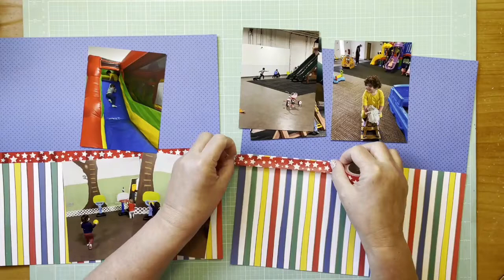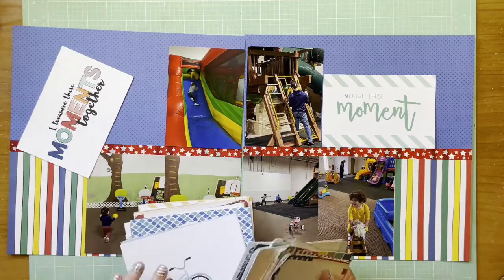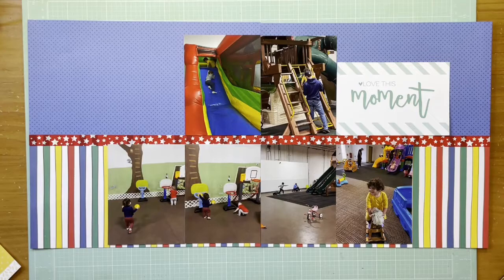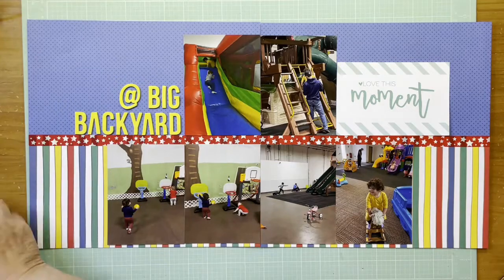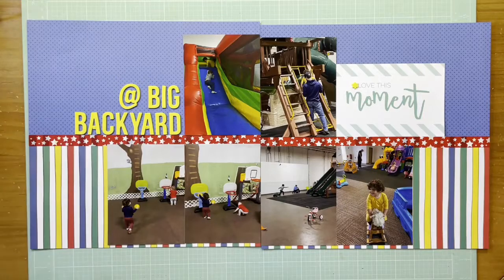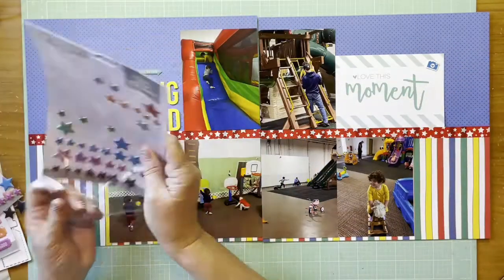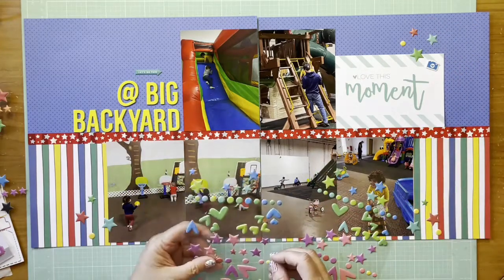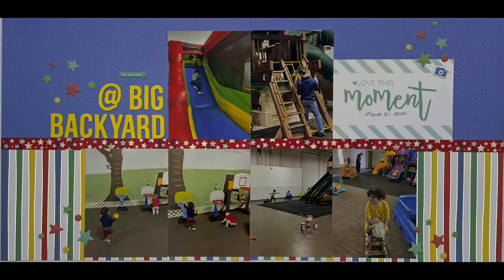Scrapbook Process #634 Big Backyard - Two Page Tuesday